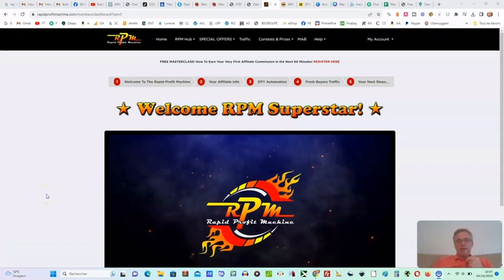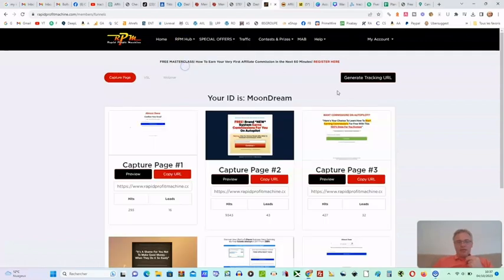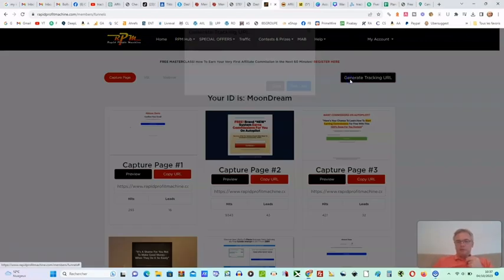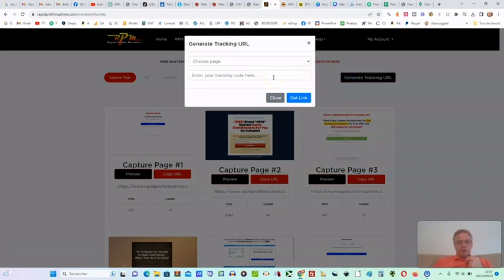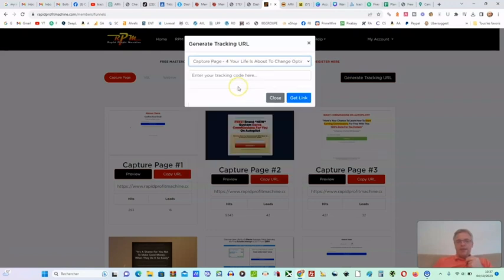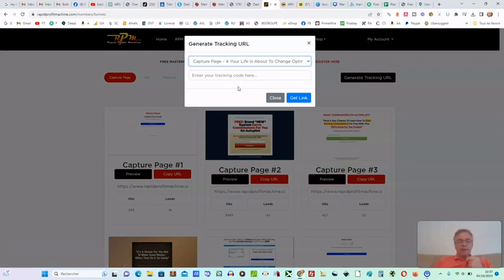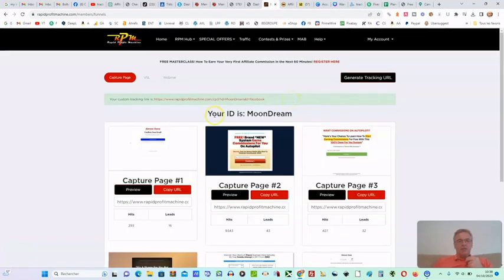How to Track your Links with the RPM System | Rapid Profit Machine Tutorial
In this video I show you how you can easily track your links with the RPM system. Tracking your links is important to know where the leads you get from these links are coming from.

Tracking your links is essential for any online business or marketing campaign. It enables you to understand which strategies are working and which ones need improvement. With Rapid Profit Machine, you'll gain a competitive edge by optimizing your links for maximum profitability. By the end of this tutorial, you'll be equipped with the knowledge and skills needed to track your links like a pro with Rapid Profit Machine.